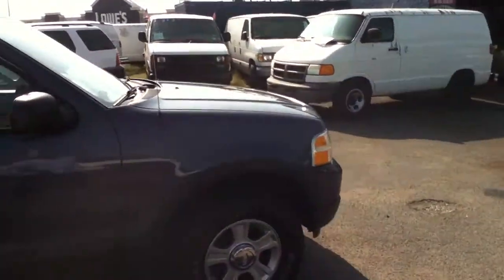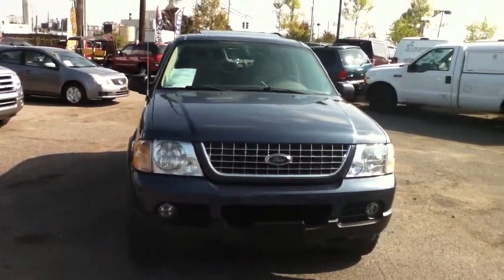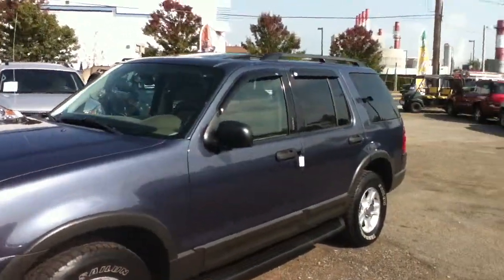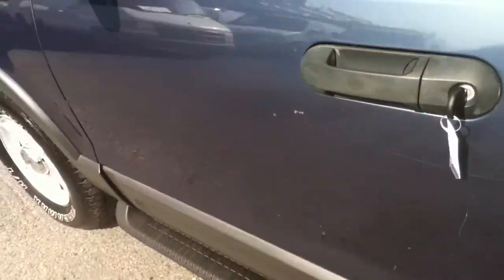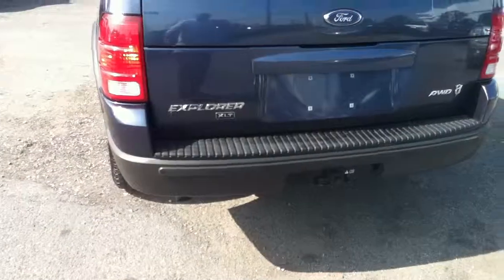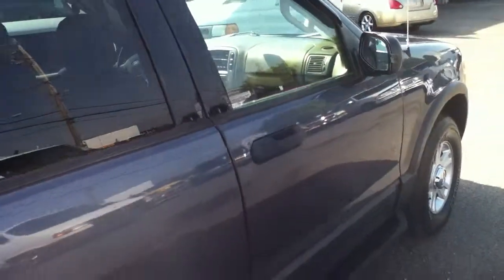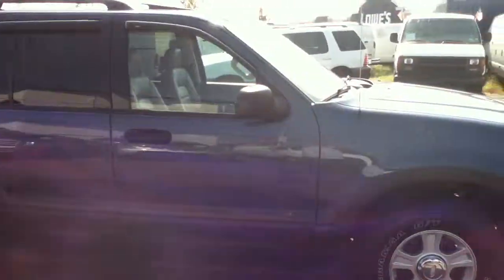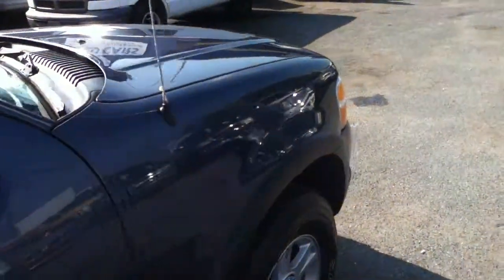USED CARS, SUVs, TRUCKS & VANS BY DEALER SELLING TO OLD BETHPAGE, NY 11804 & jERICHO, NY 11753